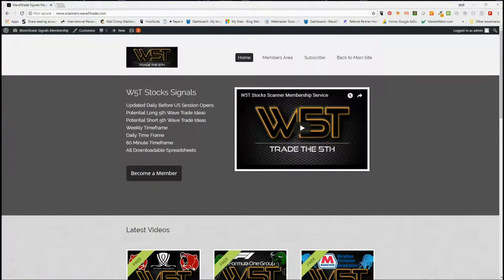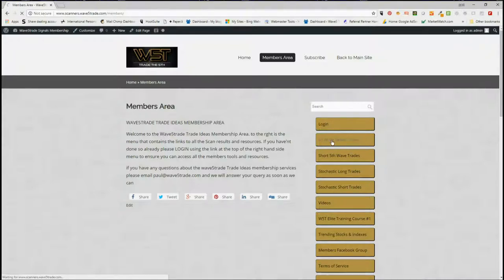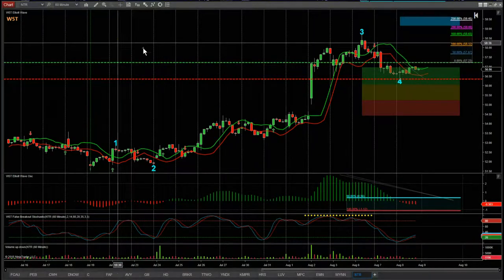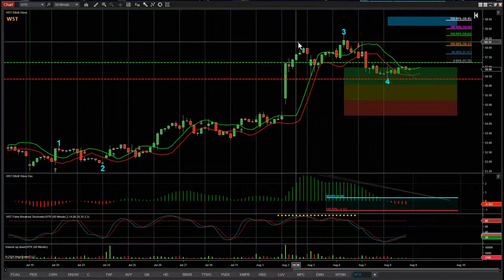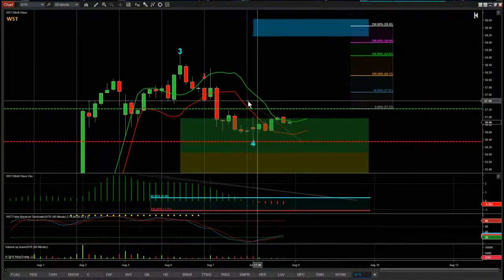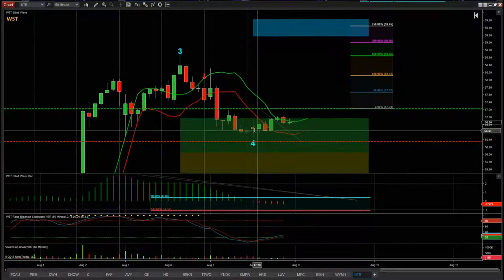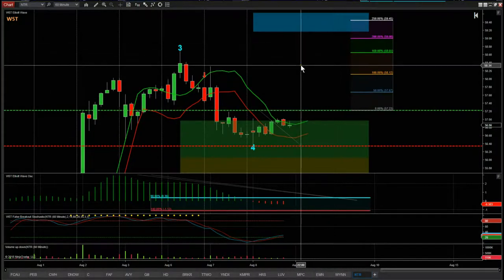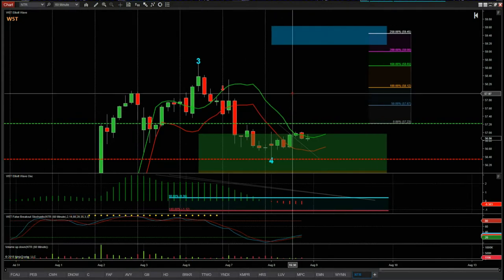Wave5trade Stocks Signals Video for Potential Long on NTR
Watch the Stocks Swing Trading Setup video for a potential long trade on NTR using the Elliott Wave Indicator Suite